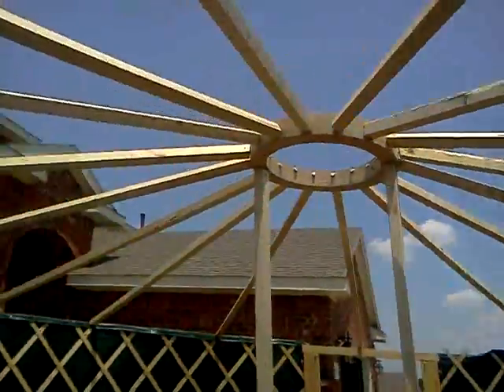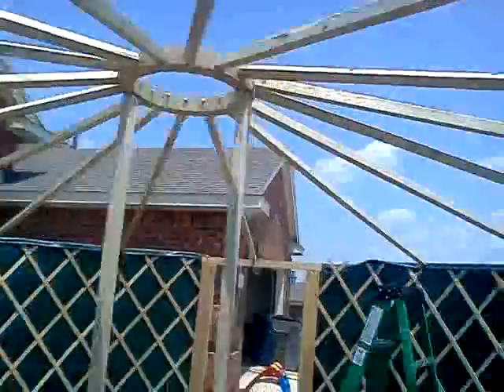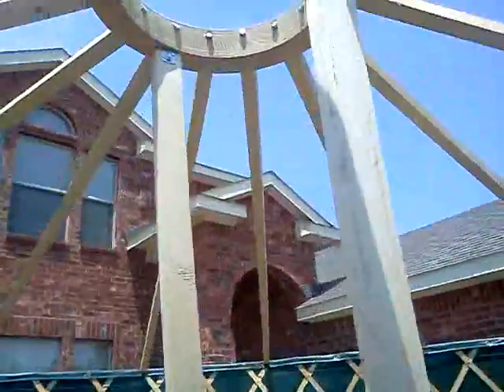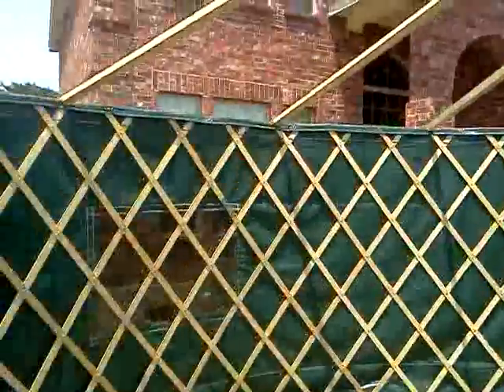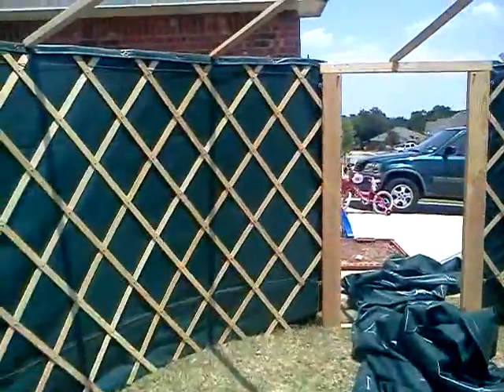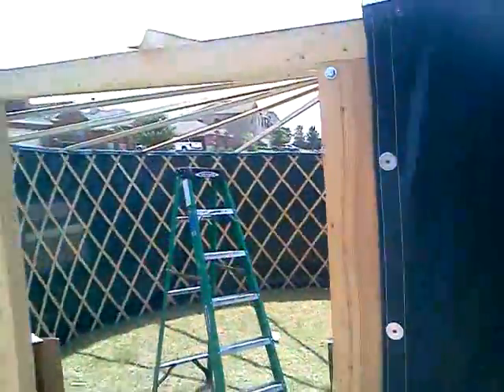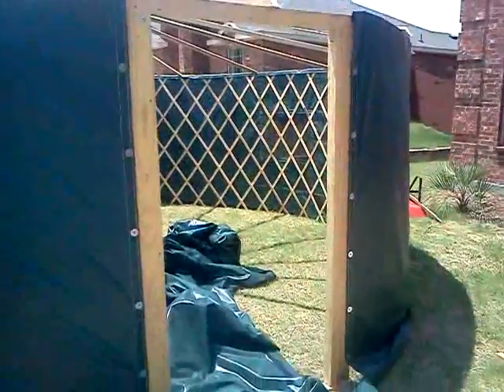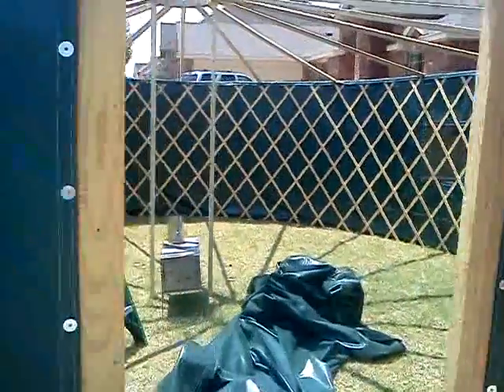Yurt Part 1